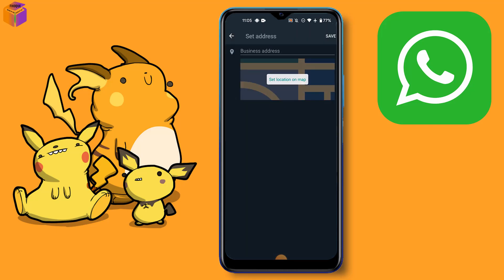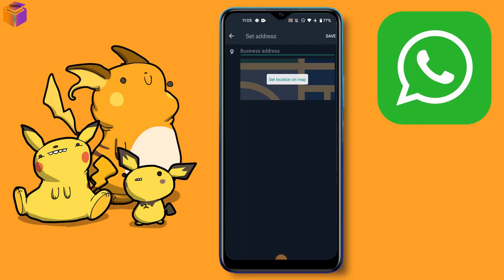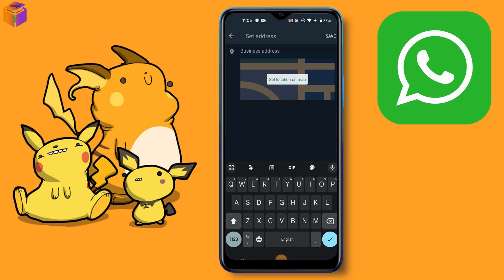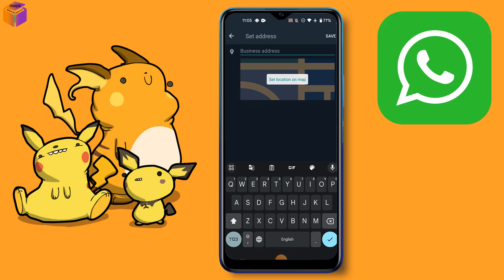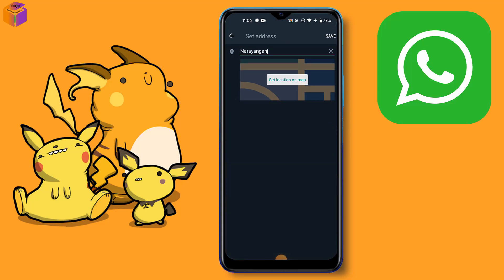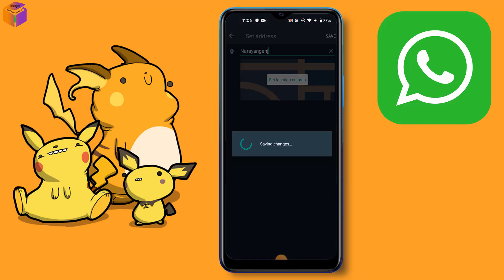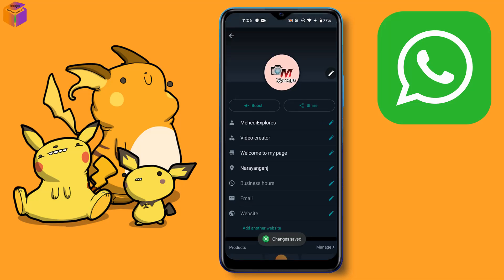how to add address on WhatsApp Business 2023 | F HOQUE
Adding Your Business Address on WhatsApp Business. How to Include Location Details on WhatsApp Business. Enhancing Your WhatsApp Business Profile with an Address. Making It Easy for Customers to Find You on WhatsApp Business. Managing Business Locations with WhatsApp Business. In this video, you will learn how to add your business address to your WhatsApp Business account. This is a great way to let your customers know where you are located, and to make it easier for them to find you.
To add your address, follow these steps:
1. Open the WhatsApp Business app and tap on the three dots in the top right corner.
2. Tap on Business profile.
3. Tap on Address.
4. Enter your business address in the text box.
5. You can also tap on Set location on map to drop a pin on your location.
6. Tap Save.
Your business address will now be displayed on your WhatsApp Business profile. Customers can tap on your address to open a map with directions to your business.
Video Description
This video is a quick and easy tutorial on how to add your business address to your WhatsApp Business account. Learn how to let your customers know where you are located, and to make it easier for them to find you.

From
F HOQUE.